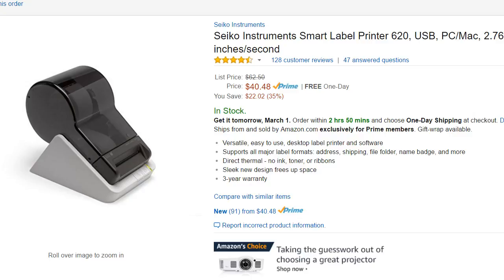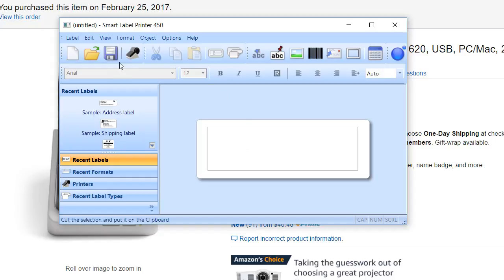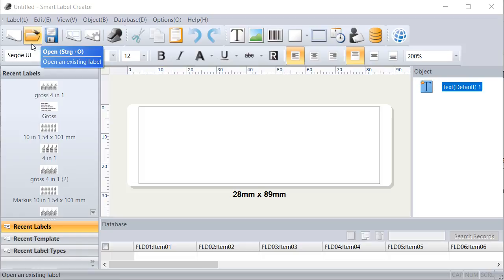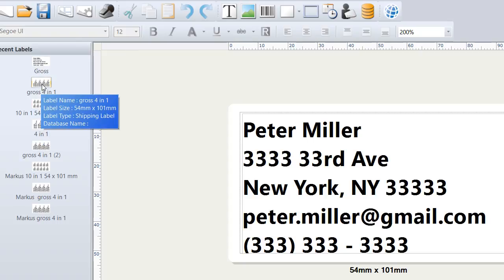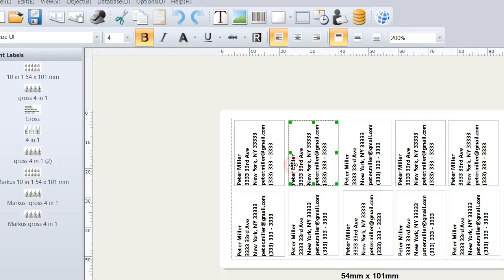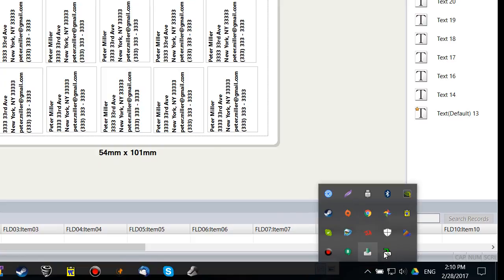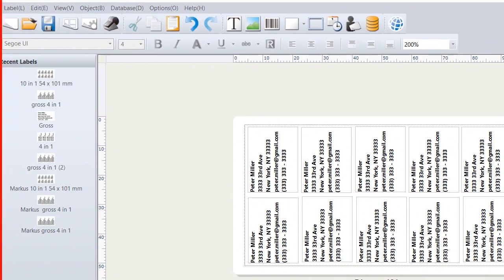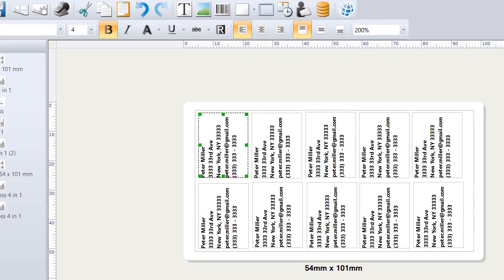Software Review of the Seiko Instruments Smart Label Printer 620, USB, PC/Mac, 2.76 inches/second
Product Information
Domestic Shipping Currently, item can be shipped only within the U.S. and to APO/FPO addresses. For APO/FPO shipments, please check with the manufacturer regarding warranty and support issues.
ASIN B00BTKXPYI
Item model number SLP-620
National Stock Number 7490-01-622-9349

Sleek new Smart Label Printers are the faster, easier, more affordable way to get you organized.

Compact Design
With a smaller footprint, Smart Label Printers free up valuable space, while handling all of your labeling needs.

Connect via USB to your PC or Mac, running Windows, Mac OS, or Linux. The nimble new user-friendly design makes it effortless to load or change labels. Enhanced new Smart Label Software, supporting leading word processing, spreadsheet, and database software, makes it even easier to create, format, print, and save all the labels you need.

Exceptional Reliability
No special sheets of labels. No awkward templates. With ultra-reliable Seiko Instruments direct thermal printing technology, there is no need for ink, toner or ribbons. Smart Label Printers give you fast, straightforward and predictable label printing. Time, after time, after time. Plus, each new Smart Label Printer is backed by a 3-year warranty.

More Labels to Help You Get Organized
Address labels: clear, white, and assorted colors for all your mailing needs.
Shipping labels: with plenty of options, including clear, opaque, removable, and bulk rolls.
File folder labels: choose from multiple sizes and assorted colors.
Multipurpose labels: available in clear, opaque, removable, large-sized,“toughie”, and bulk rolls.
Name badge and security labels that expire the next day.
Media labels: quickly organize your video tapes, cassettes, slides, and zip files.
Greater Versatility
Need a single label? Print. Need twenty labels? Print. Need different types of labels? Print, swap, and print again. Need it fast? Print. It's that simple. Need to design your own labels? No problem. Smart Label Printer software gives you the tools to create great looking labels. Specify where to place text, graphics, or bar codes. Use your own images by importing from existing desktop files, or use copy and paste to import images from your computer's clipboard. For fast, personalized name tags labels, Smart Label Printer software imports images captured directly from your computer's camera.